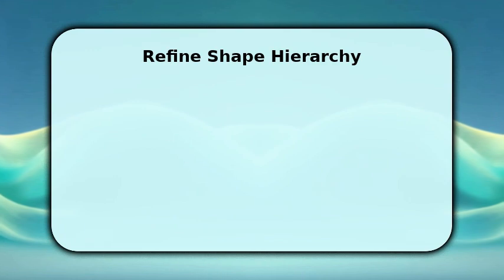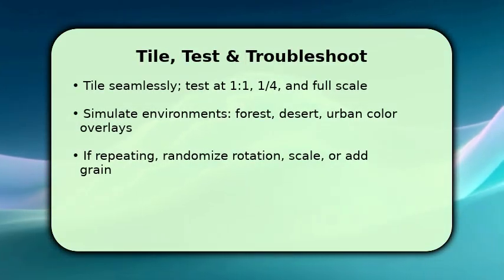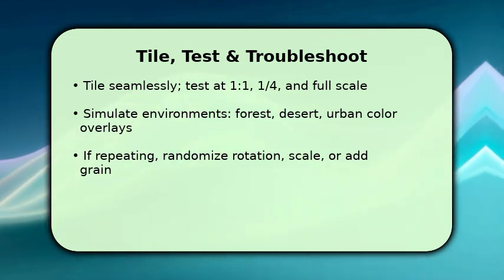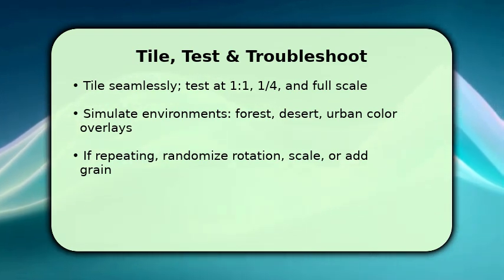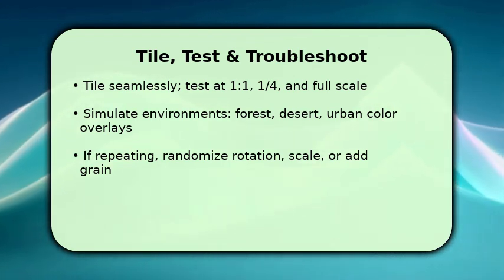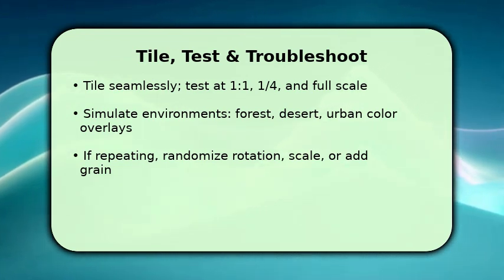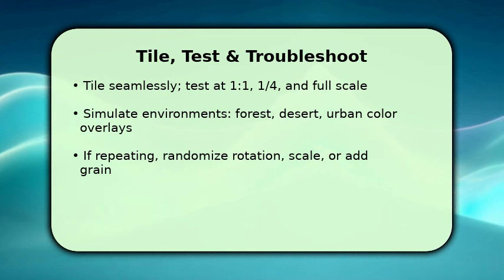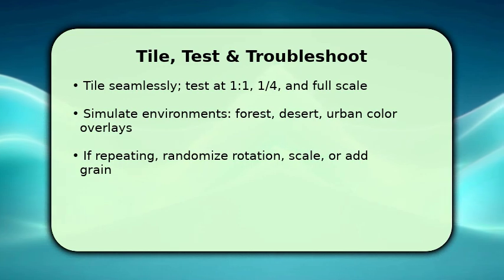How to Make Camo Design Cpm - Step by Step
Dive into the art of camougy design as we guide you through creating your own custom Camo Pattern CPM. This step-by-step tutorial covers essential techniques, from selecting materials to final touches.

Camo Design, CPM Tutorial, Custom Camo Clothing, Step by Step Guide, Textile Artistry, Pattern Making, Fashion DIY, Clothing Customization, Design Process, Sewing Basics, Camouflage Patterns